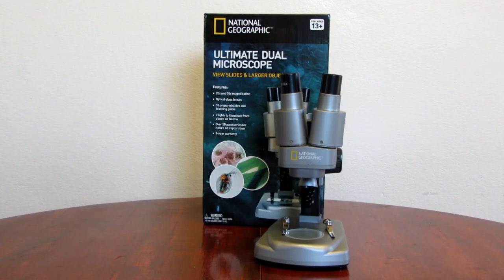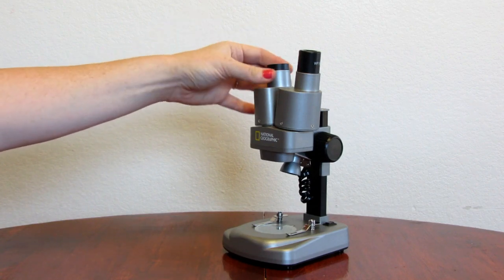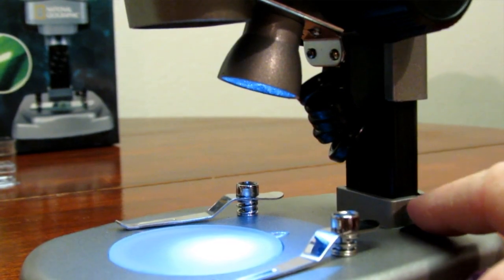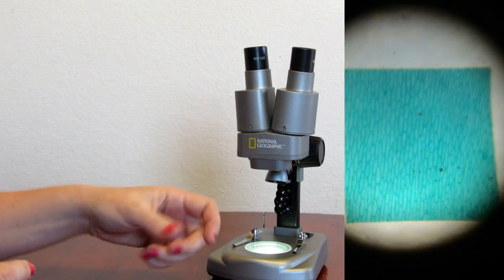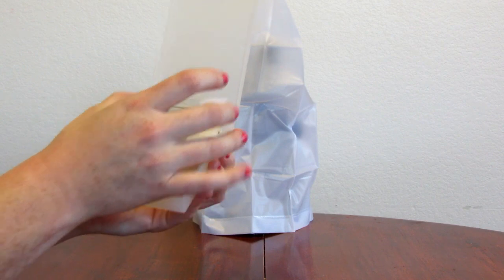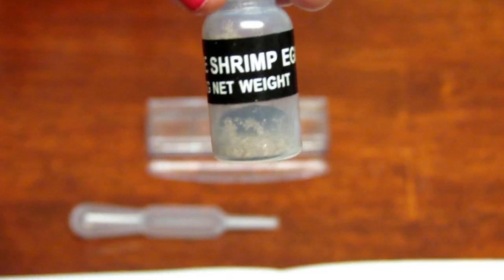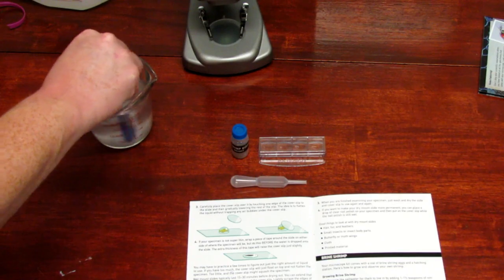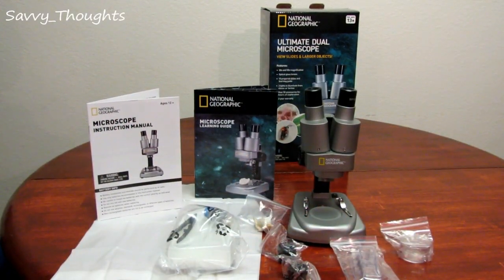National Geographic Ultimate Dual Microscope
National Geographic Dual Microscope has surprisingly clear lens for an inexpensive microscope. The microscope has 10x and 25x lens that are easy to exchange. You simply pull to remove the lens and the next lens slides in. The distance between the two heads is adjustable, but this does not have a Diopter adjustment. You do have the Coarse Focus knob to adjust the distance from the specimen you're viewing. You have two different light sources, one from above your field of view and one below the stage that shines through the condenser lens (glass circular piece).

The condenser lens comes out easily, so make sure to be careful when unboxing. Depending on what you are viewing the light source from below may still be too bright to see details. We found that if you take a small piece of wax paper and place under the glass piece it diffuses the light more and makes the specimen easier to see. There are many slides that come in a plastic case and most are already setup for viewing. (Examples: onion skin, fungi, earthworm cross section, etc.) The earthworm slide is one I would recommend diffusing more with the wax paper to see the individual layers of intestine and epidermis.

This set also comes with a vile of Brine Shrimp eggs and a hatchery. The instructions to hatch the eggs are in the instruction manual. It's quite simple to make the saltwater using bottled water and salt without iodine. The eggs are supposed to hatch 24-48hrs later, but we were unable to see any hatch after waiting four full days. After research, there are many factors that could cause the eggs to not hatch, such as water was too cold, too many eggs, etc. You are instructed to place the hatchery in a window sill and it has been cold outside. With the shallow water for the eggs I fear the water may have gotten too cold. I will start the hatching process over very soon.

The microscope is battery-operated and requires 2 AA batteries that are not included. Otherwise, this is a near complete starter kit for a teenager who is interested in science. I have a 7 and 6 yr old that enjoy looking through the microscope with our help. They love to find things when outside and bring in to get a closer look!